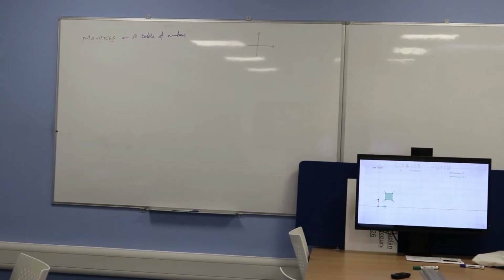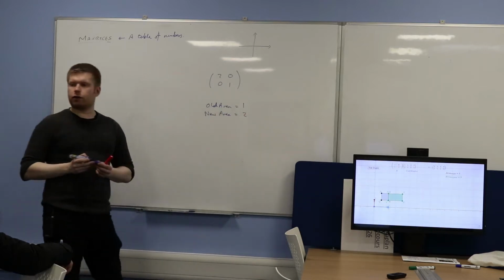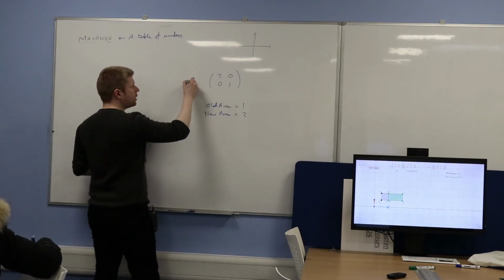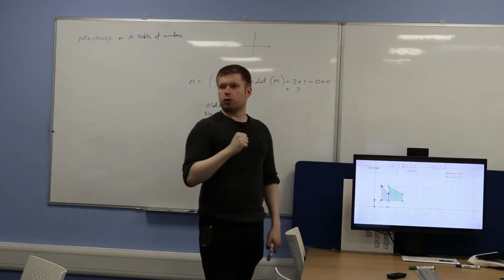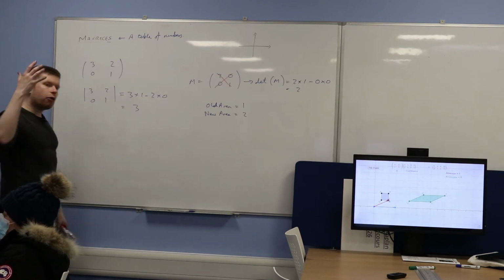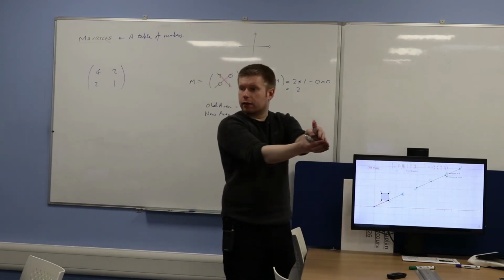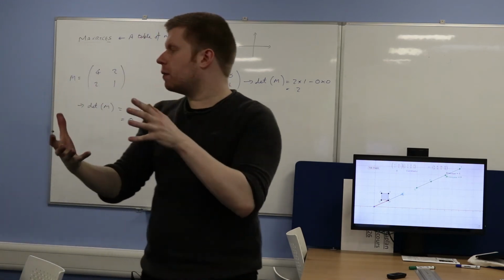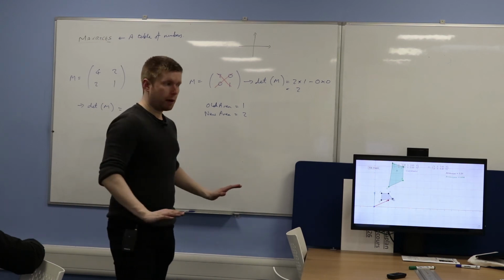Matrices (4 of 4: Determinants as Scale Factor Areas)